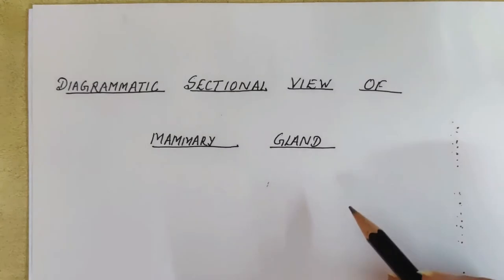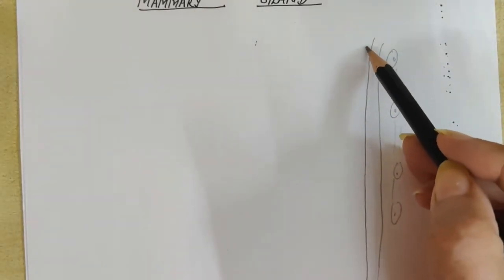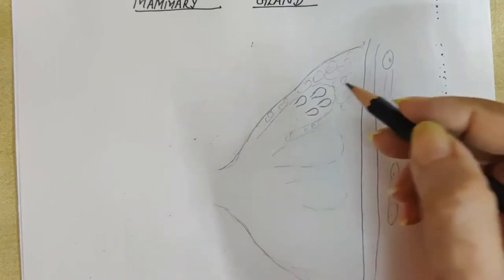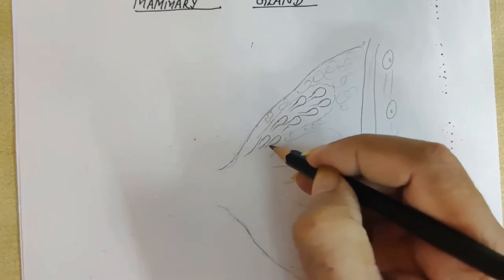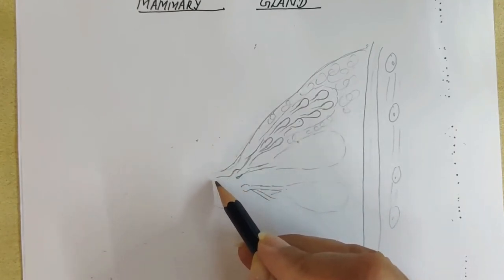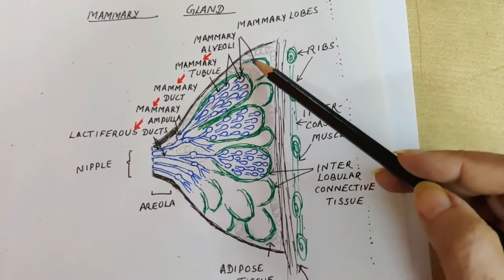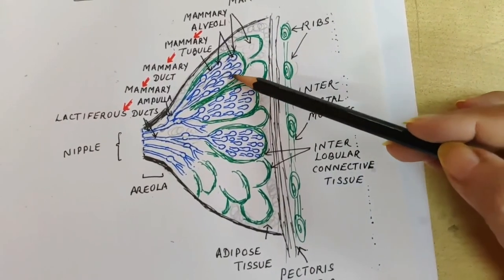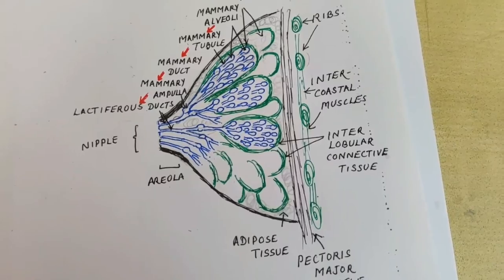Diagram Mammary Gland Human Female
Easy way to describe and draw parts of the mammary glands of female reproductive system.